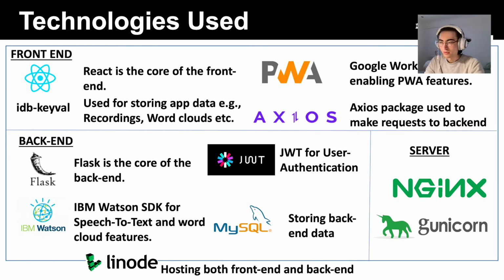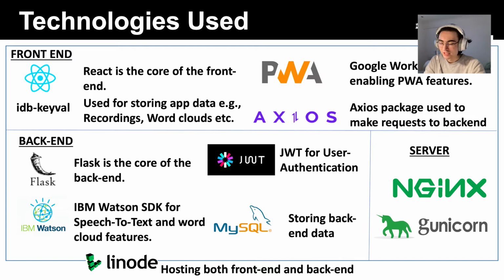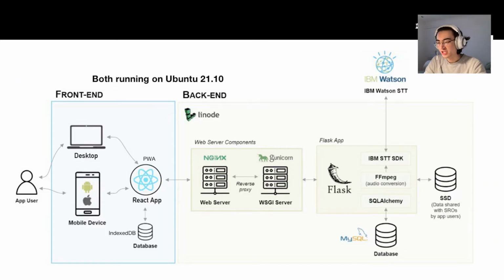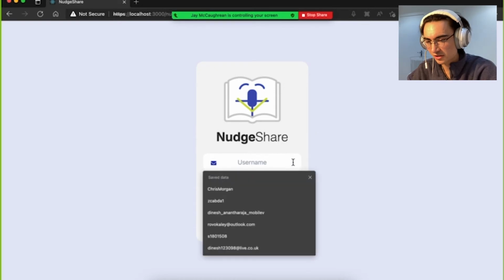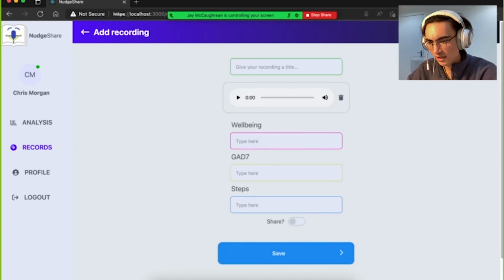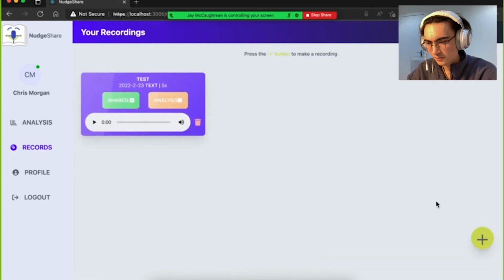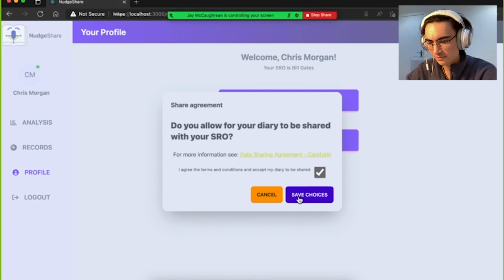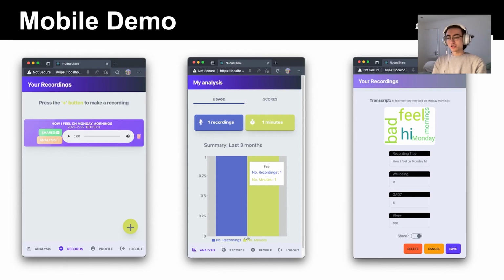UCL IXN 2022 Projects - COMP0016 12 - NHS - Nudge Share (Proof of Concept)